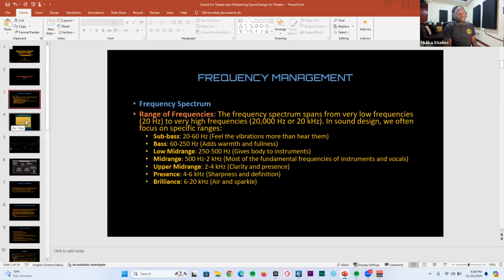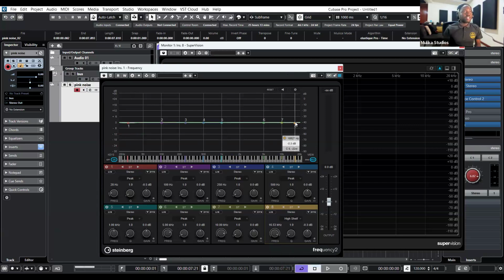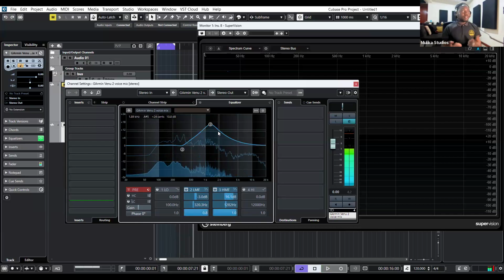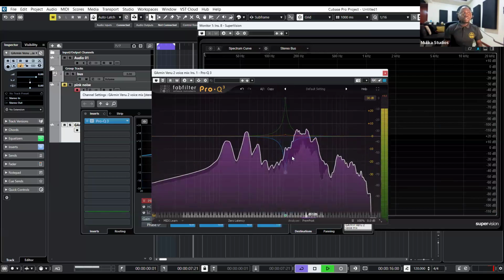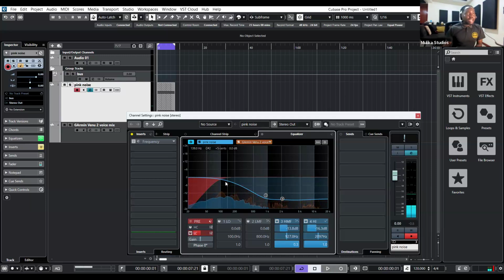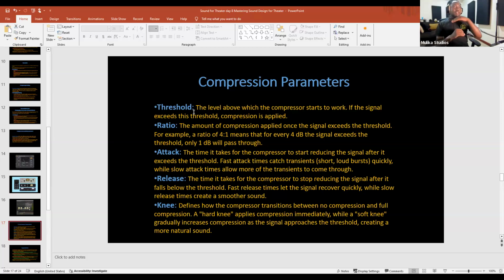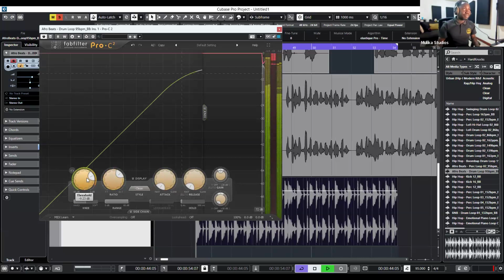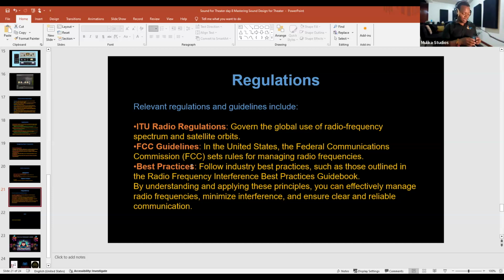SPECTACOLO +PROJECT - SOUND DESIGN - WORKSHOP 9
BY SSMUJJU ISIMA ORGANIZER MASHIRIKA FOUNDATION FOR ARTS  -RWANDA (PARTNER)
CENTER OF HIGHER EDUCATION IN THEATER STUDIES (COORDINATOR)